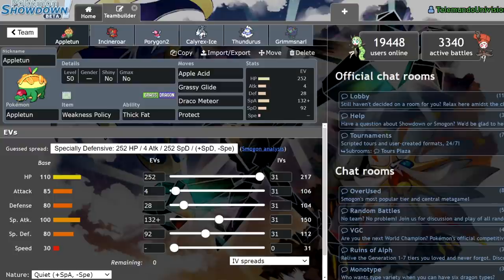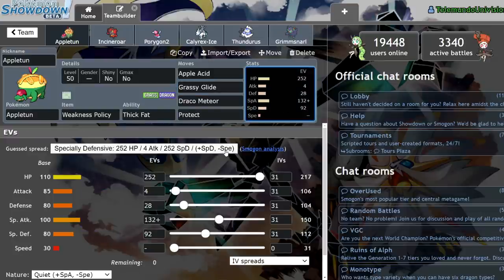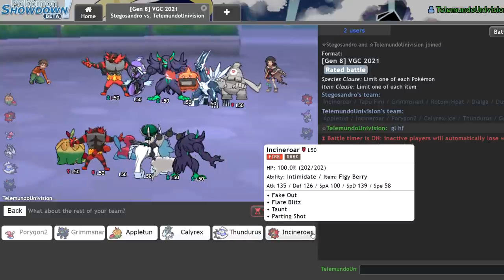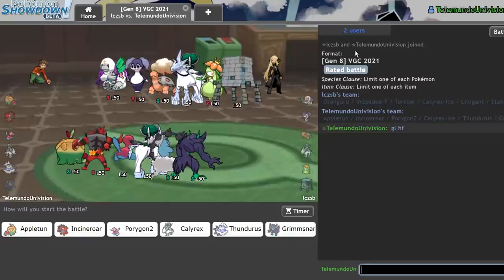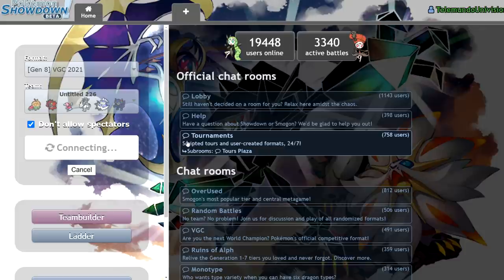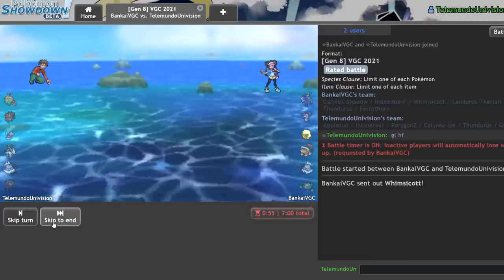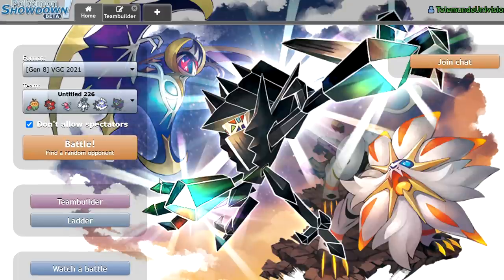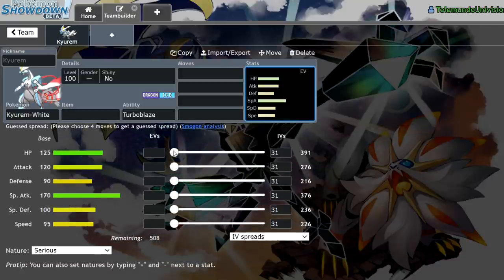GRASSY GLIDE APPLETUN! | Pokemon Sword and Shield VGC 2021 Series 8 Showdown Live!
Today I take appletun onto the ladder alongside calyrex ice!

3. Send a tip, ask a question
5. Download and install OBS Streamlabs with my